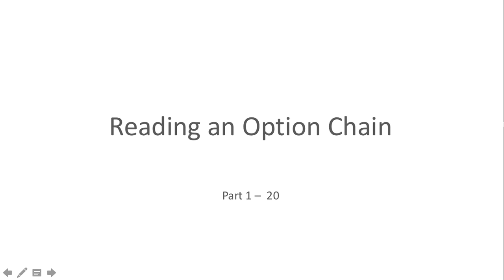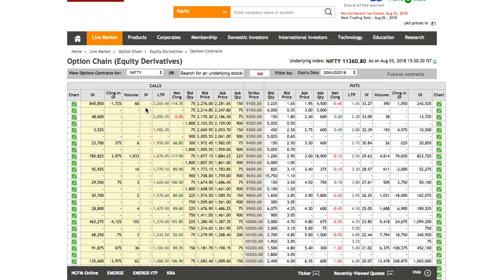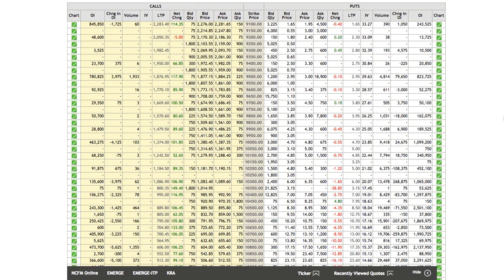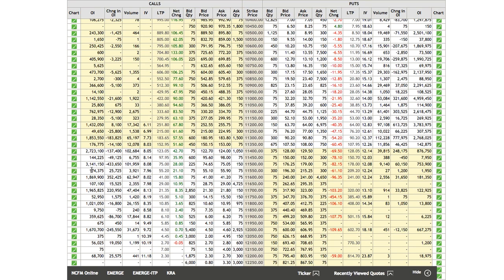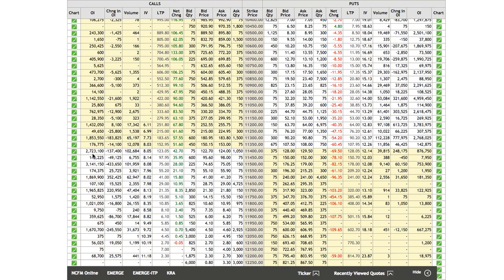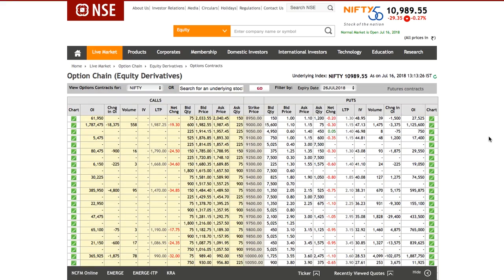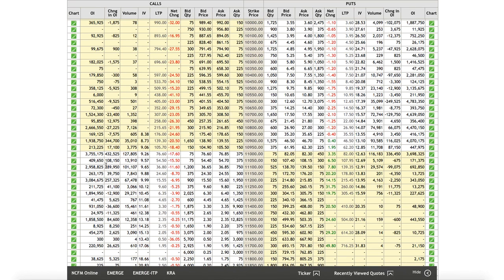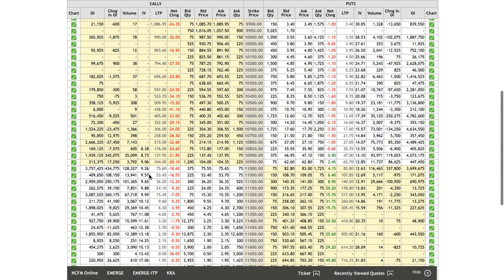Part 1 - 21 Reading an Option Chain